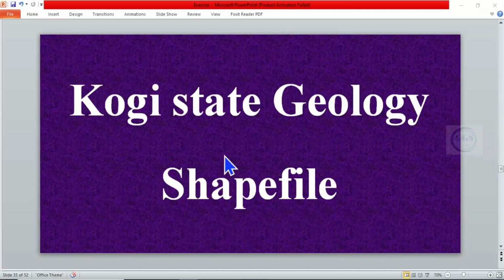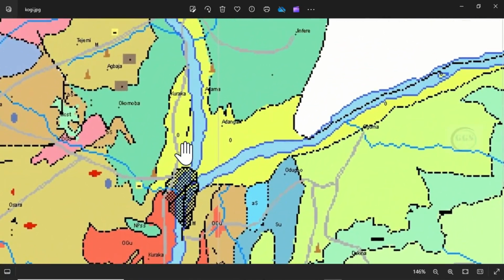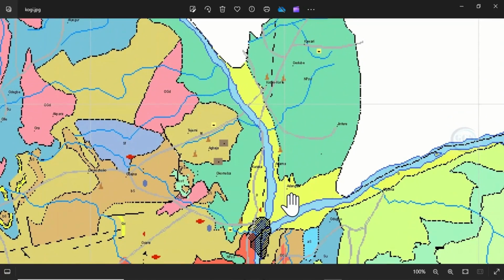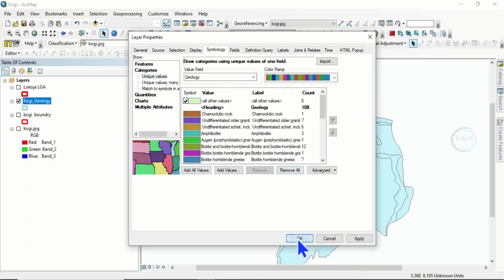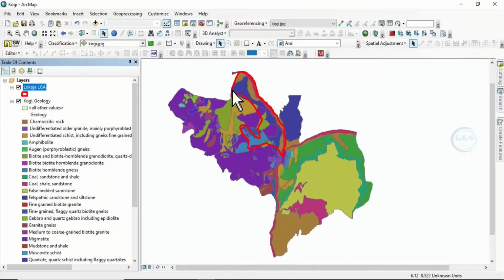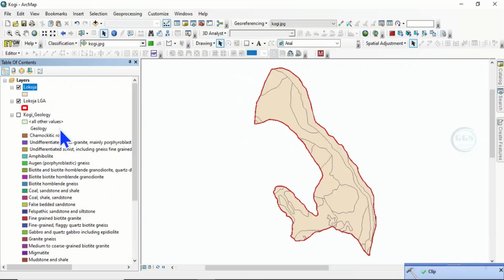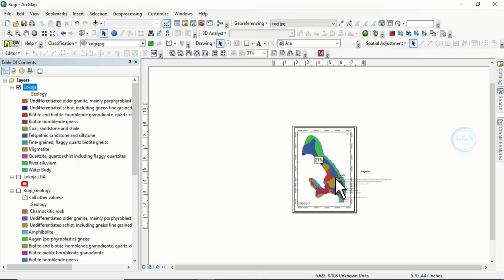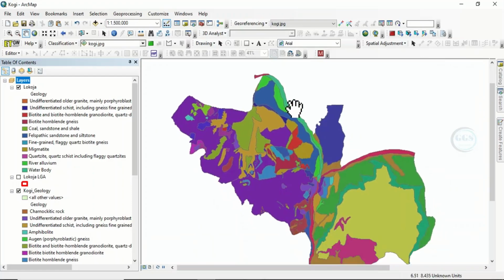Kogi State Geology Shapefile | Geology of Nigeria Shapefile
The information about the geology of Nigeria is provided and updated by the Nigerian Geological Survey Agency under the Ministry of Mines and Steel Development. The geological map is often provided in JPEG or PDF formats, making it not readily useable in GIS environment for analysis. We have embarked on converting the geological map of Nigeria to SHAPEFILE to make it easier for people to use especially for research purposes. The conversion is being done state by state using the official map from Nigerian Geological Survey Agency. One of the challenges encountered in this project is the inconsistency in the Nigeria boundary datasets and coding of geological units, however we are doing this conversion maintaining the originality of NGSA without altering anything. The third state successfully converted and attributed to SHAPEFILE is that of Kogi State. This video shows you Geology of Kogi state Shapefile.